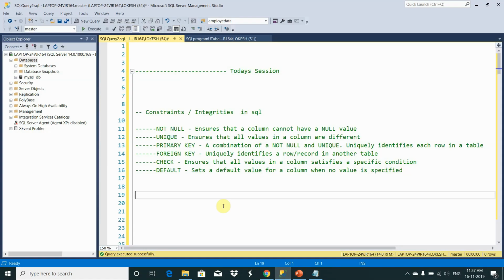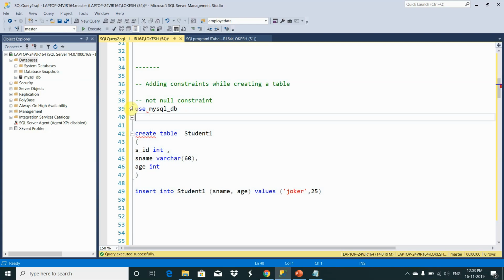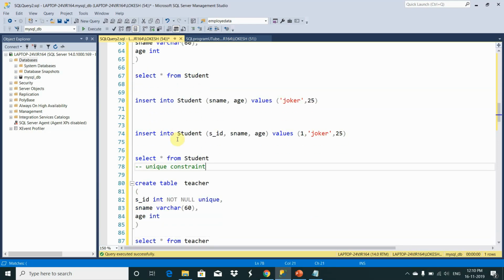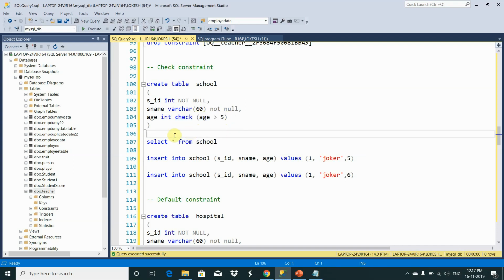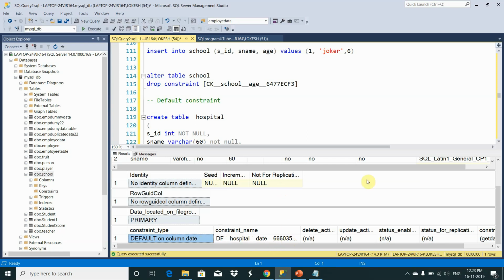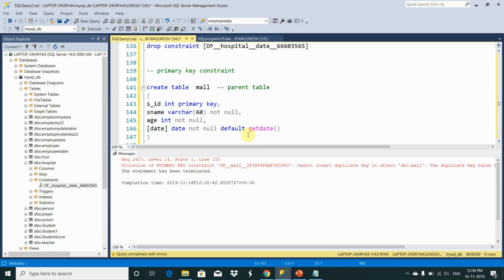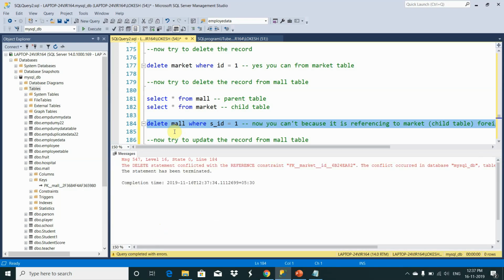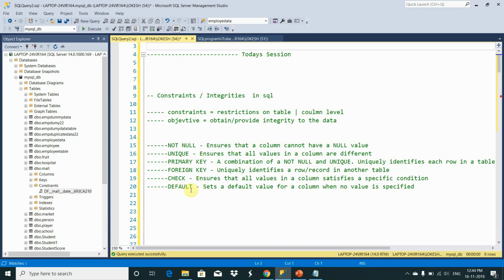Constraints in SQL Server